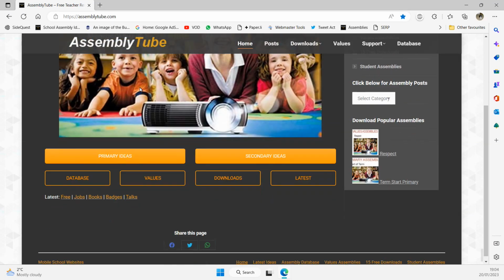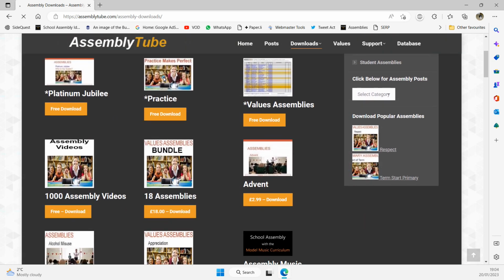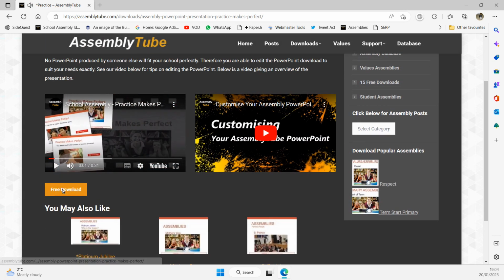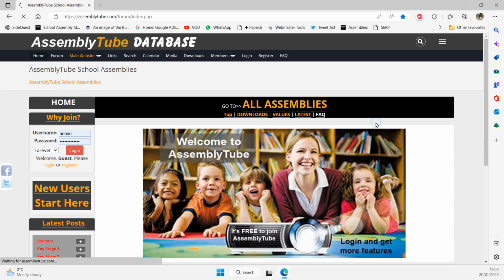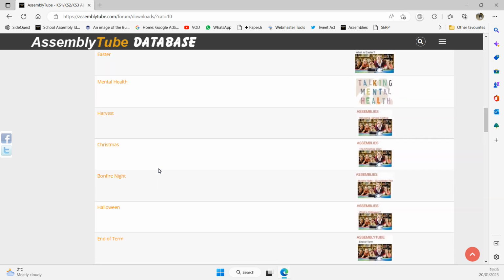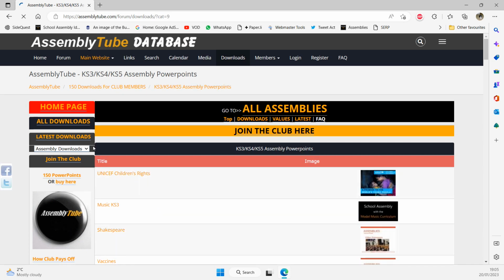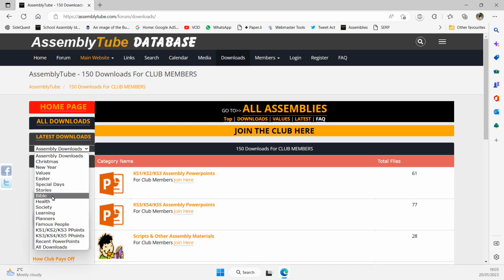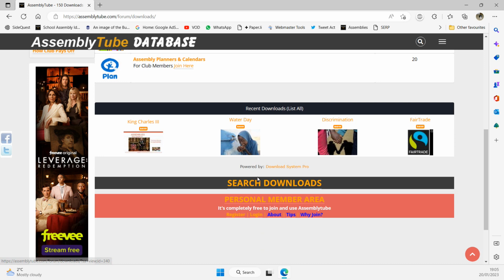Using AssemblyTube: Downloads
This shows how to access AssemblyTube downloads for use in your School Assembly.